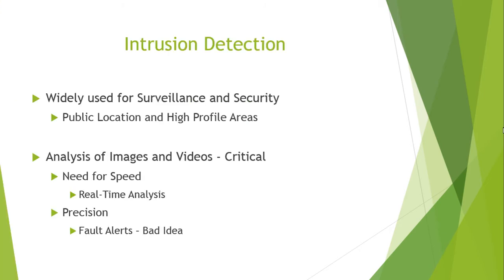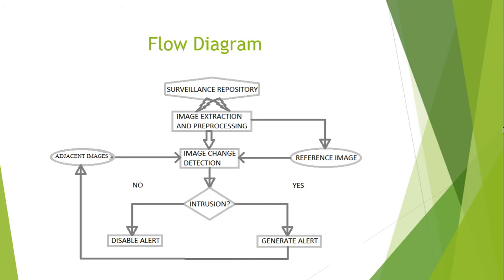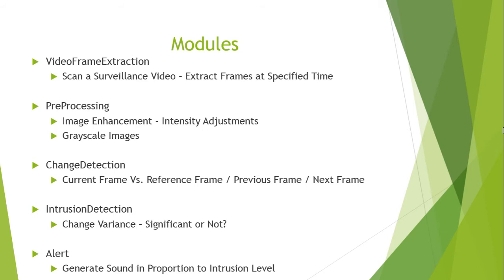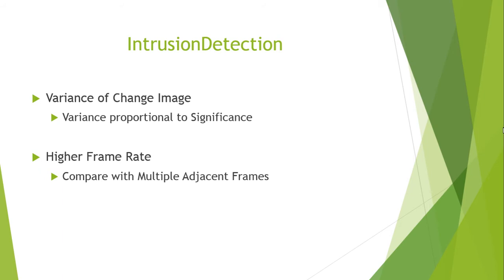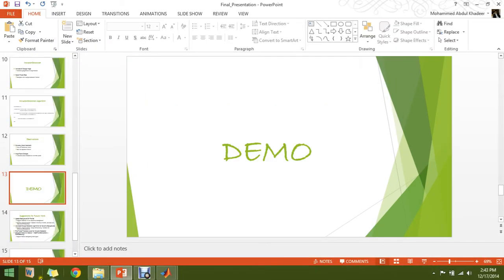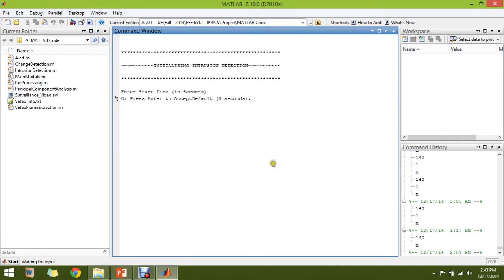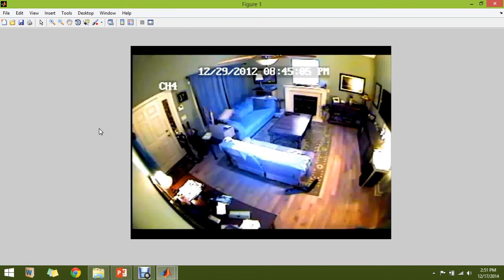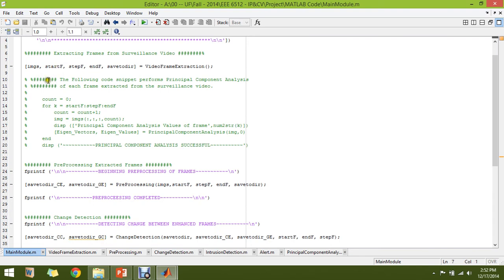Image Processing Project Presentation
This is a Presentation and Demonstration of Intrusion Alert System Using Image Change Detection designed for the purpose of Image Processing Project.